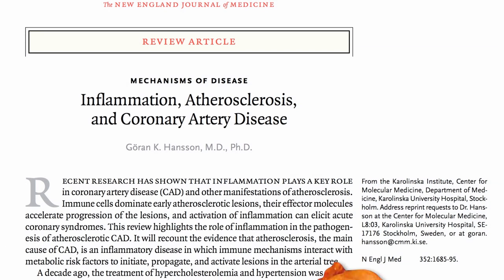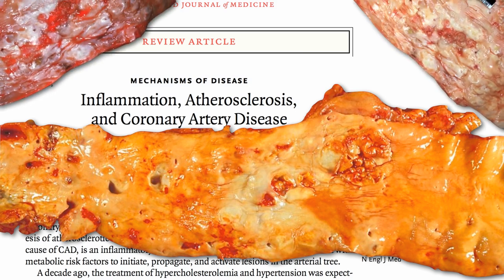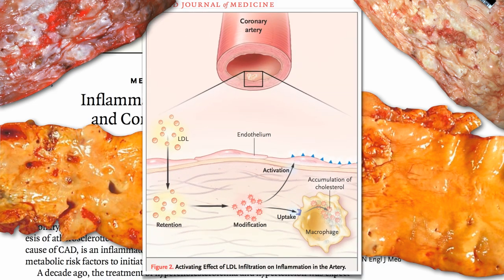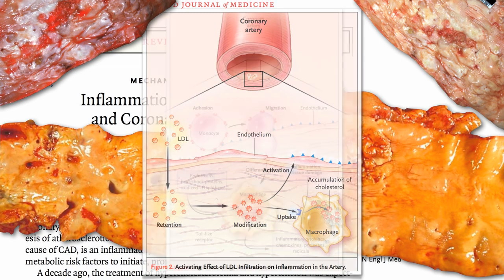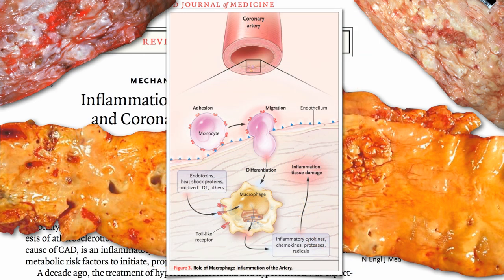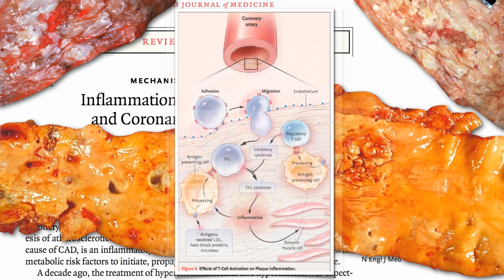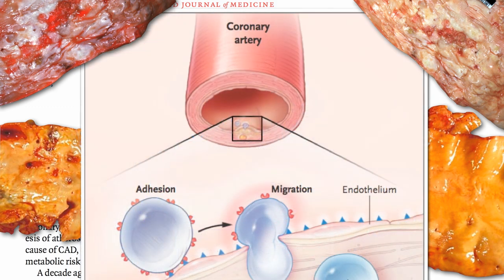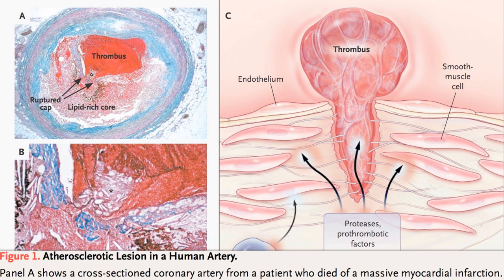Arterial Acne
DESCRIPTION: Atherosclerotic plaques in coronary arteries may be more aptly described as pimples, initiated by the infiltration of cholesterol into the lining of our arteries. The ending, should blood flow to our heart muscle be cut off by a clot formed by the rupture of one of these inflamed pockets of pus in our arterial lining, is a heart attack. Cholesterol-induced zits in the lining of our coronary arteries can also occur in other blood vessels. In our head they can cause a stroke, in our back they can cause degenerative disk disease in our abdomen they can cause an aneurysm and in our pelvis they can cause sexual dysfunction in both men and women Thankfully, Avoiding Cholesterol Is A No Brainer It's Purely a Question Of Diet Trans fat, saturated fat, and cholesterol should be kept to a minimum. There are more than 80 videos on heart disease and also hundreds of other videos on more than a thousand subjects

Have a question for Dr. Greger about this video? and he'll try to answer it!

Image Credit: the Center for Disease Control/Dr. Edwin P. Ewing, Jr.